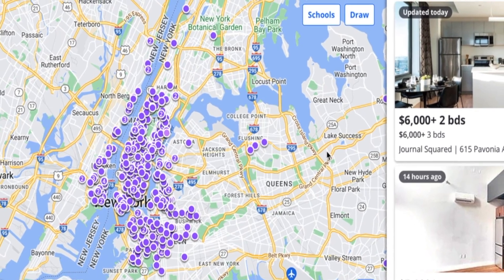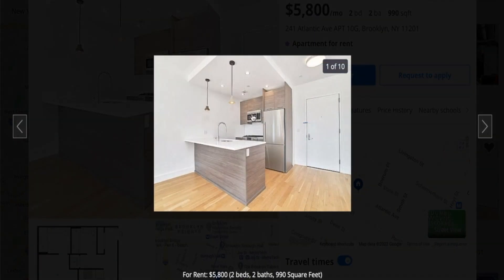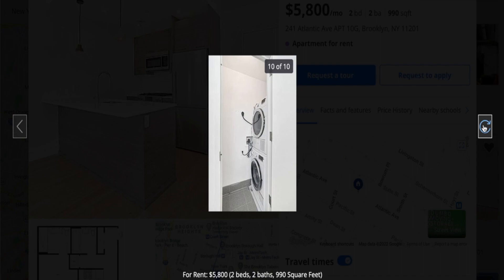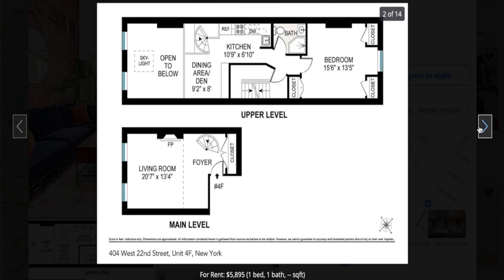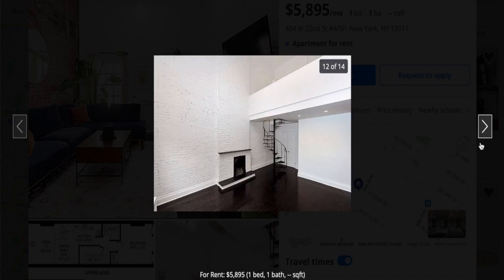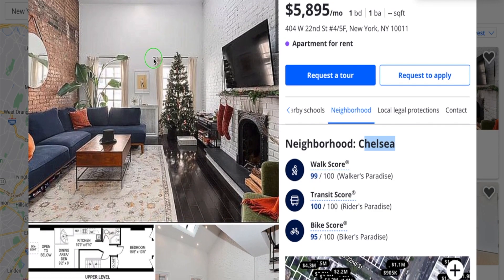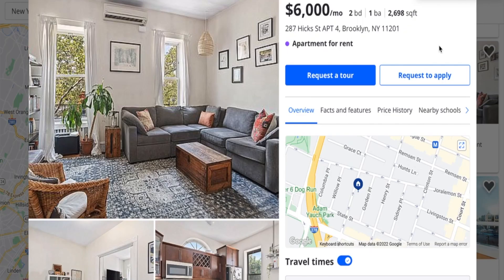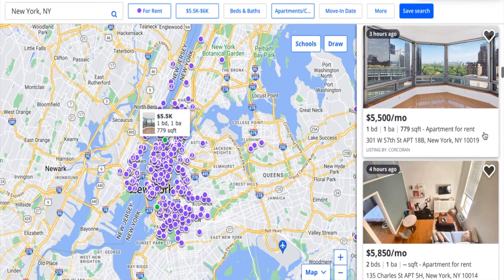What Renting gets you in Manhattan NYC ($6000)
What $6000 gets YOU in NYC. New Luxury Apartment Hunting on a budget before and after a market crash news update can be a huge haul. There are many different places for tour and for rent between (but not limited to) the $500, $1000, $1500, $2000, $2500, $3000, $3500, $4000, $4500, $5000 $5500, $6000, $6500, $7000, $7500, $8000, $8500, $9000, $9500 to $10000 per month rent price range. Apartments tours, decorating ideas, airbnbs, makeovers, item shopping and cleaning ideas, studios, 1 bedrooms, 2 bedrooms, 3 bedrooms, 1 bath, 2 bath, basements, living rooms, condos, modern houses, penthouses, rental property, mansions in nyc, new york city, manhattan, brooklyn, toronto, vancouver, downtown, los angeles california, london, montreal canada, philippines, seattle, chicago, paris, korea, uk, japan, usa, istanbul, germany, belgium, amsterdam, Staten Island, East Village, Chelsea, Greenwich Village, and Chinatown can be inspirational.

First time home buyer(s) incentive with tips and advice step-by-step programs for men, for women, for couples, for college or university students, people with no credit, can provide the essential new apartment listing answers that many search for. Especially during christmas, holidays, weekends. Humor therapy tycoon vlog rain cash grocery haul. There are many new and old realistic renting apts, homes, houses with monthly or annual prices, sometimes under $2000 that are stunning. They may be move-in ready, affordable, cheap, for sale, empty, needing a few renovations. Renting vs buying a home first time. Some may need an apartments asap right now.

⏩ ⚡️Best NordVPN for all devices!

⏩ ⚡️Amazon Double-Sided Laser Distance Measurer

⏩ ⚡️Important Apartment Hunting Tips
- Set your budget. Looking for apartments can be overwhelming. ...
- Make a list of non-negotiables. ...
- Consider the neighborhood. ...
- Create a spreadsheet. ...
- Make a list of questions. ...
- Take pictures and observe the details. ...
- Understand the lease. ...
- Walk around the area.

0:00 -- Intro
0:30 – 1st Place for Rent
1:40 – 2nd Place for Rent
3:10 – 3rd Place for Rent

⏩ ⚡️More Videos & Reactions on the channel